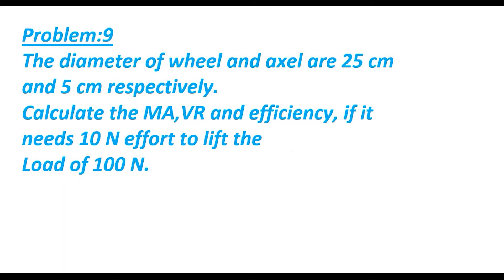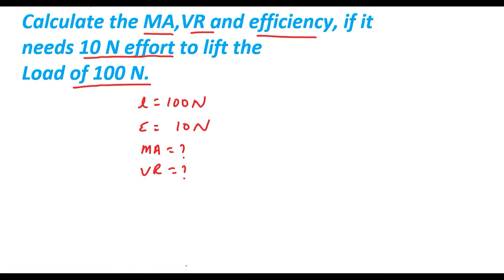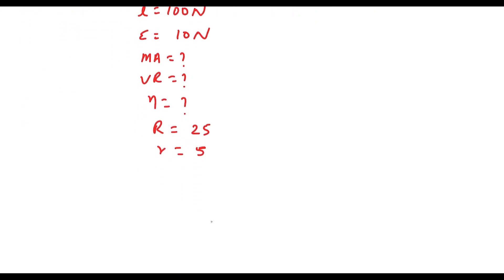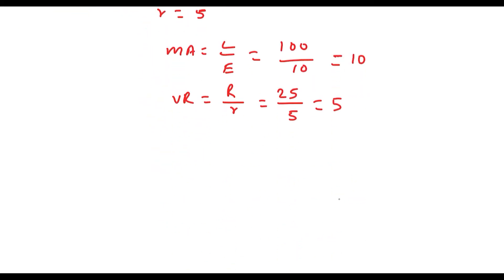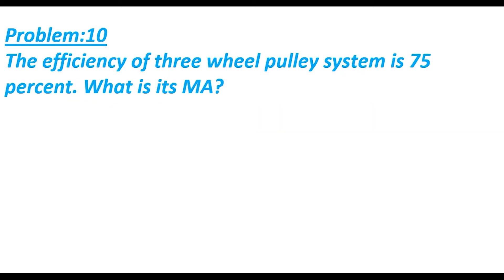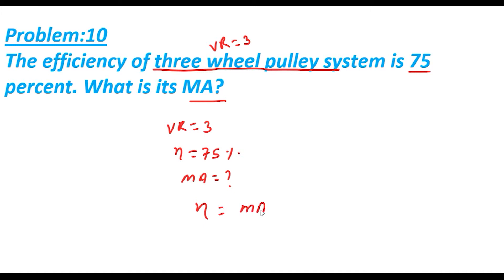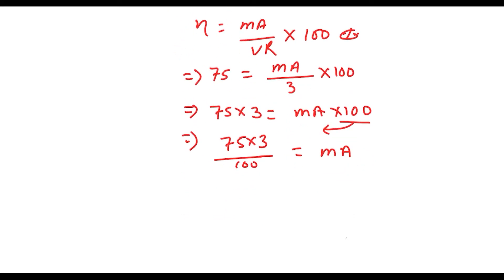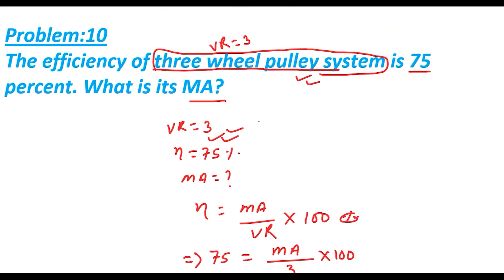DISCOVER SCIENCE(CLASS 9)/Physics/SIMPLE MACHINE/Numerical/Part 3 (PROBLEM 9 TO 10)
LEARN HOW TO SOLVE NUMERICAL PROBLEM OF SIMPLE MACHINE OF CLASS 9.